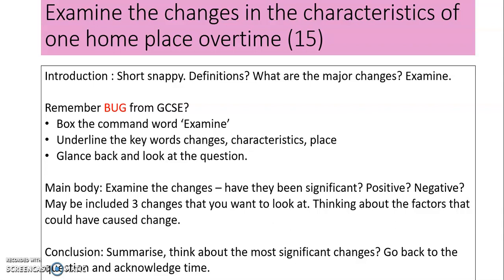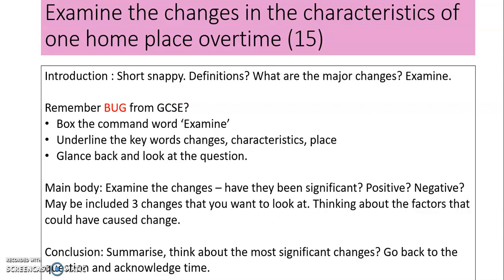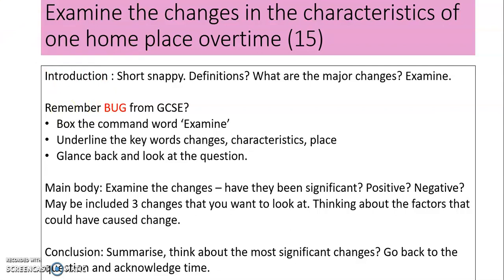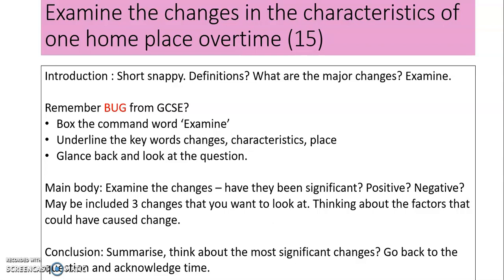Changing Places Re-cap Lesson Part 2